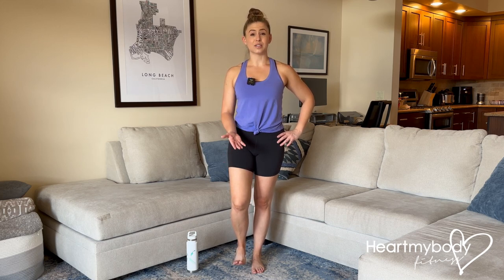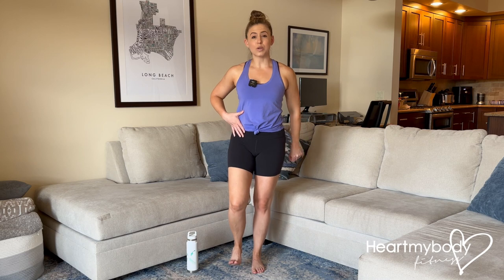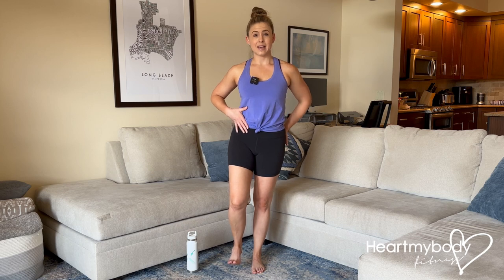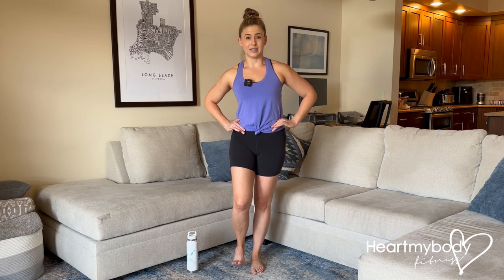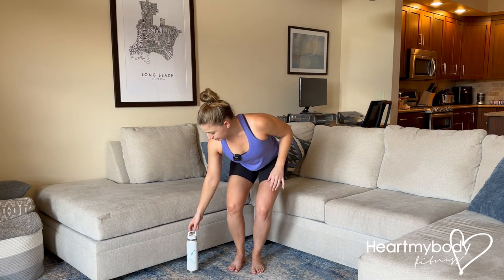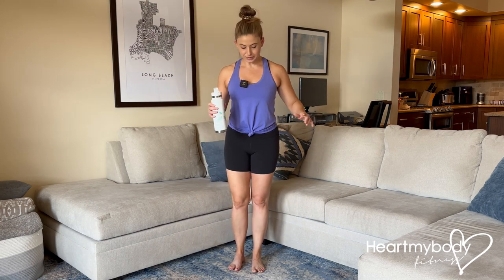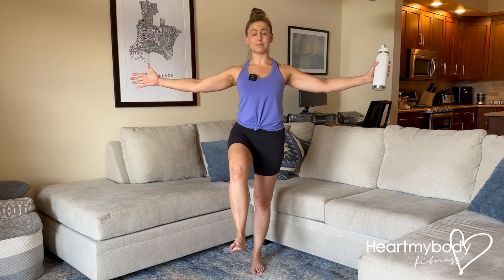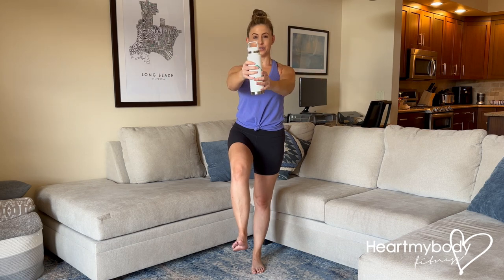How to do a Standing Balance Hold